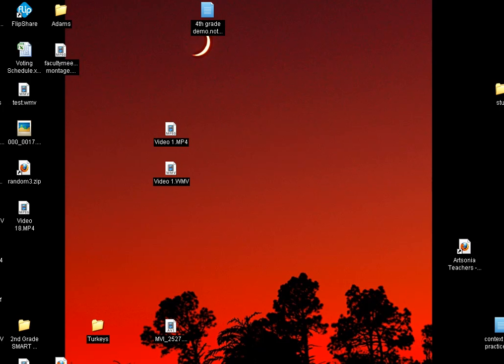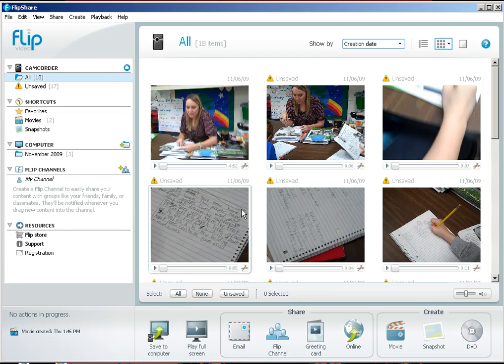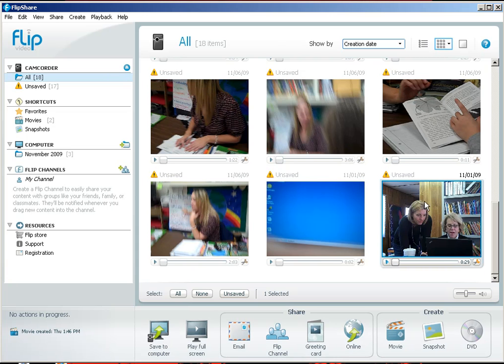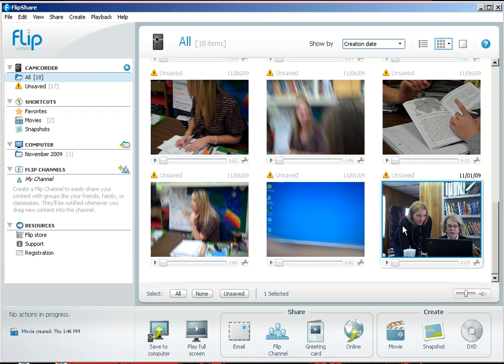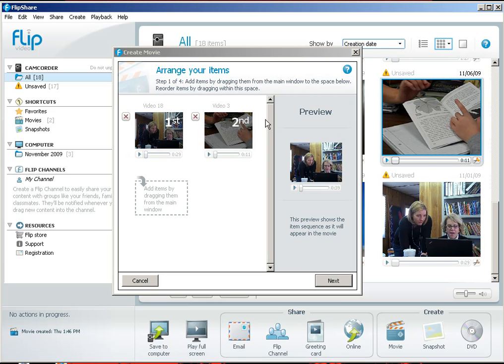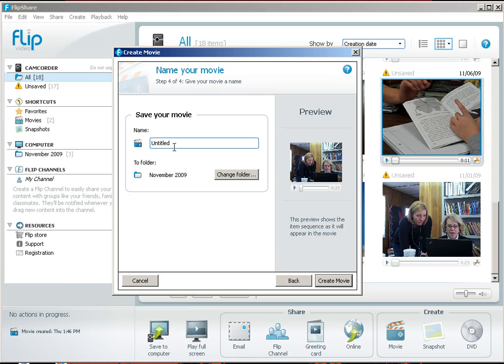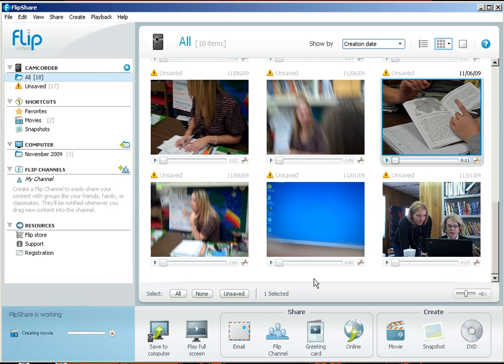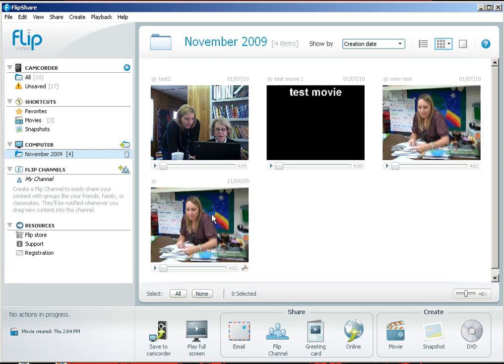Editing Flip Videos